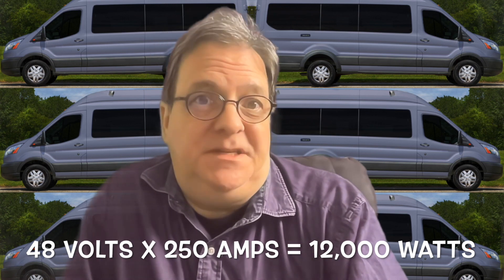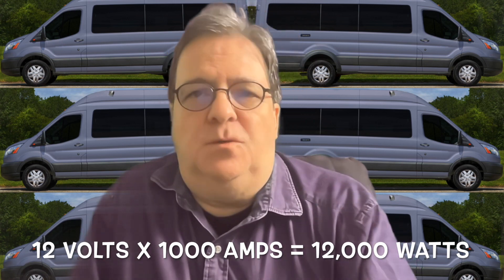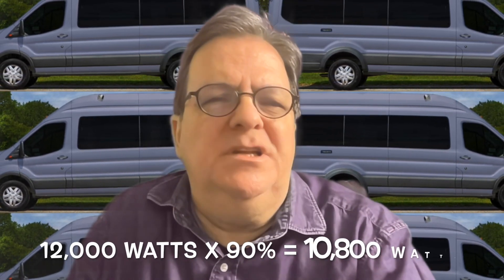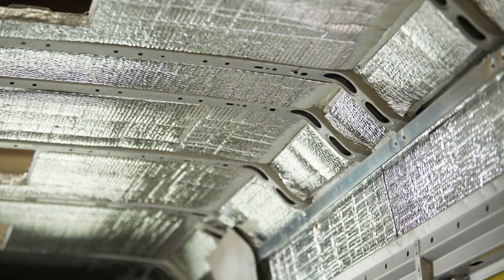The Energy Debate or How I Learned To Stop Worrying And Love My Battery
People have been arguing about the best lithium batteries for their RVs for a long time. But are their arguments valid? Maybe we are all arguing about the wrong things and should start looking at energy systems in a different way.

Music
Intro
     Birdsong
     Brandenburg Concerto #4 G Major (BWV1049) Johann Sebastian Bach

Images
Desert Photo by Daniel Burka on Unsplash
Forest Photo by Kittitep Khotchalee on Unsplash
RV at Night Photo by Alain Wong on Unsplash

Which Lithium Ion Option Is Best?